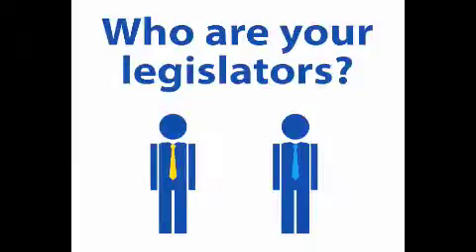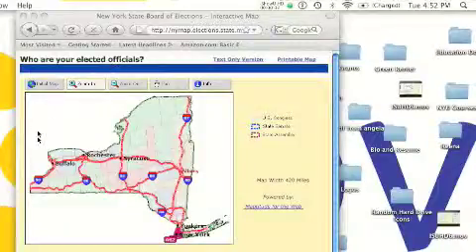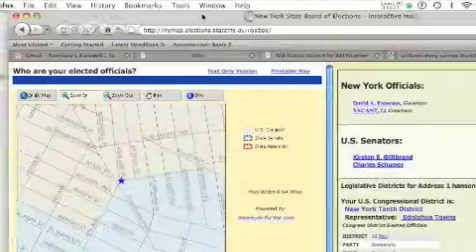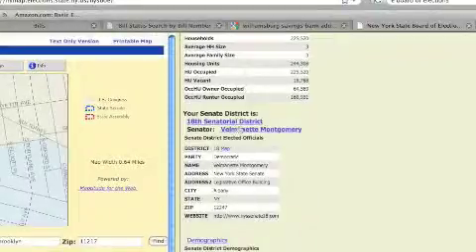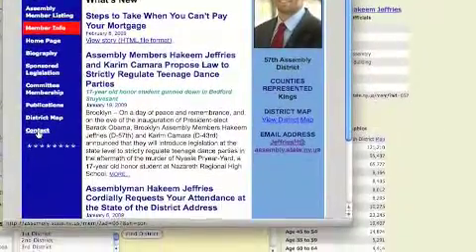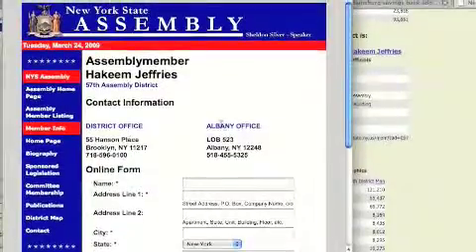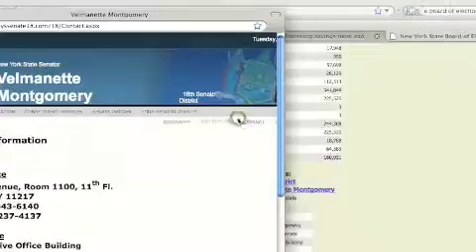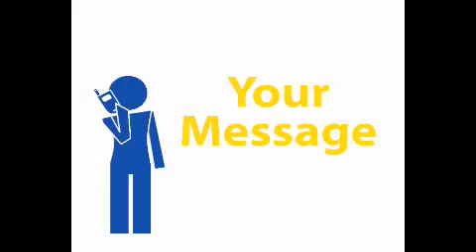Call your state assebmly member and state senator for I Heart PV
I Heart PV is a grassroots campaign to make New York the solar capital of the east coast. I Heart PV is a project of Solar One.